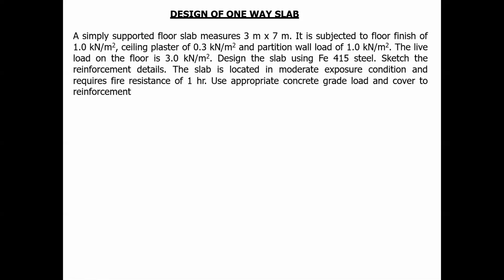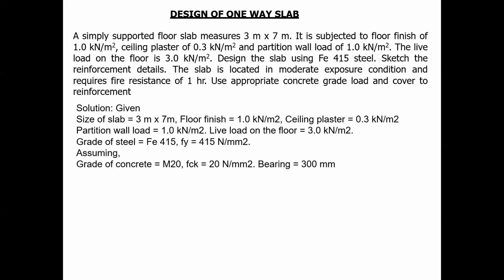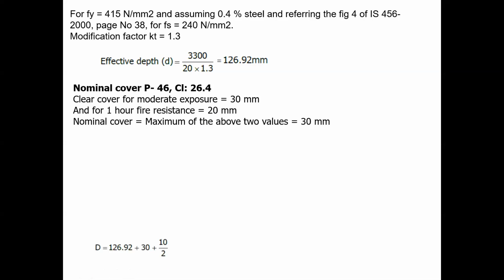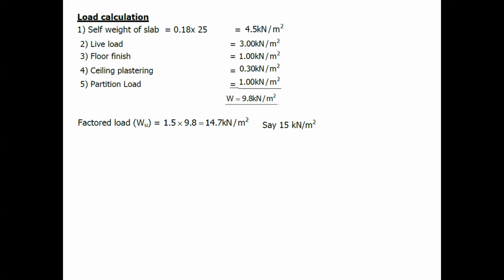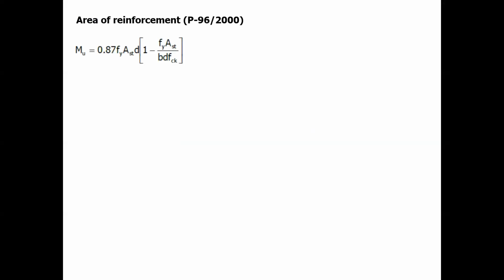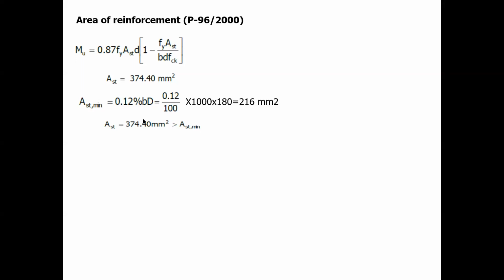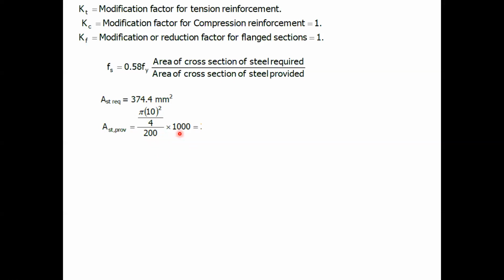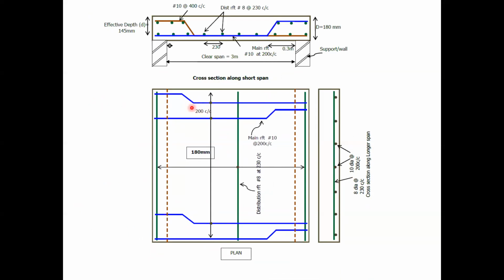oneway slab design